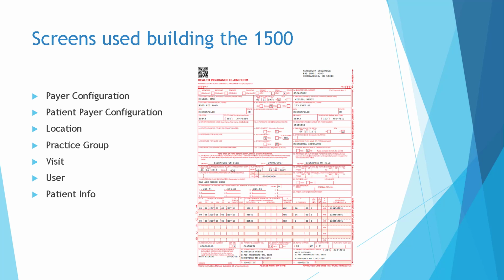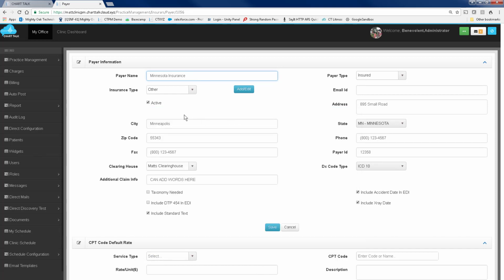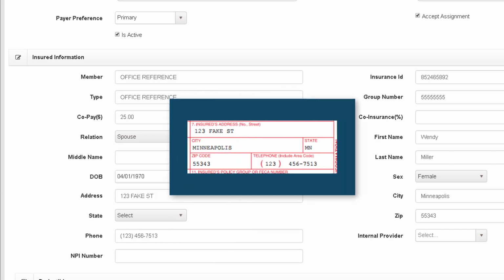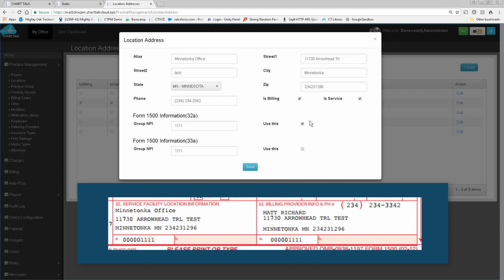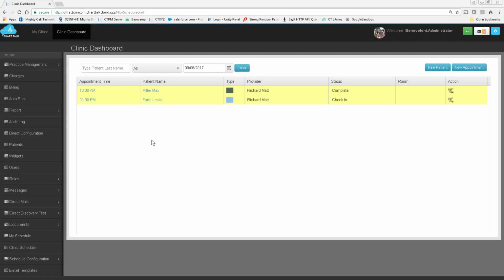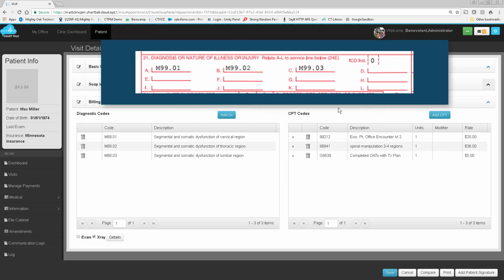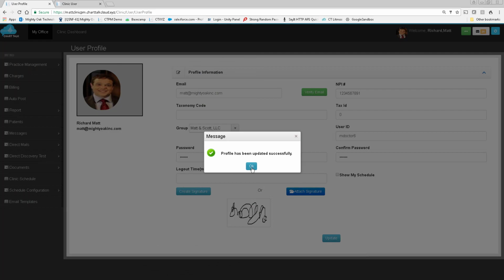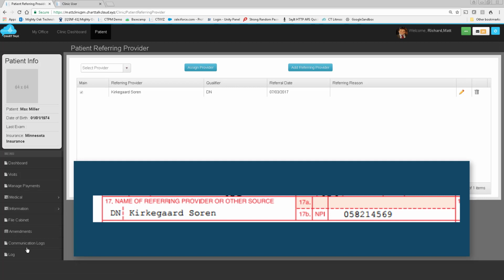Chart Talk Coach's Corner - Building1500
Here we take a look at where all the data that makes up your printed CMS 1500 claims comes from and how to navigate to those screens.